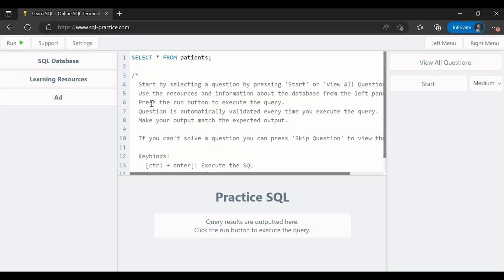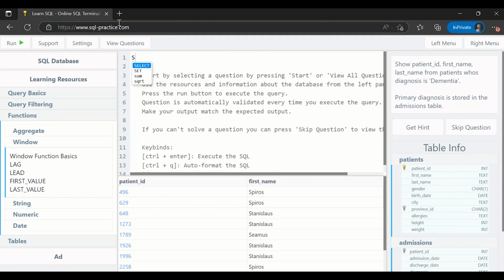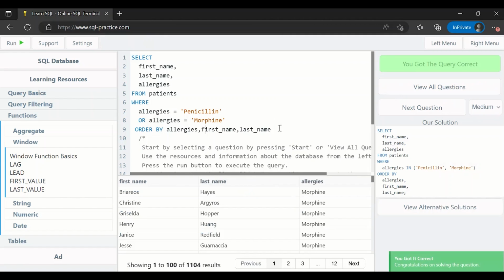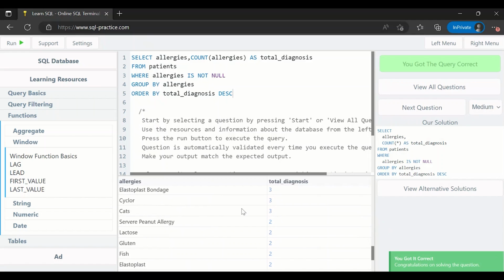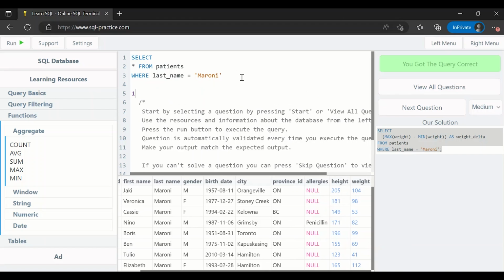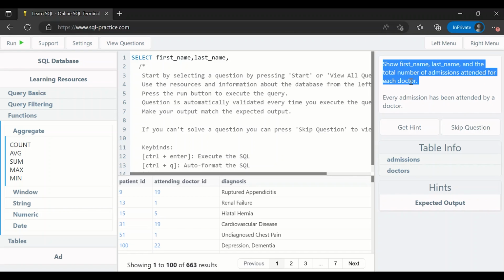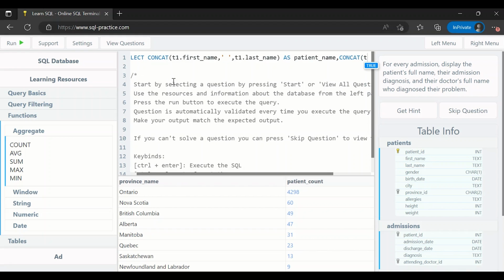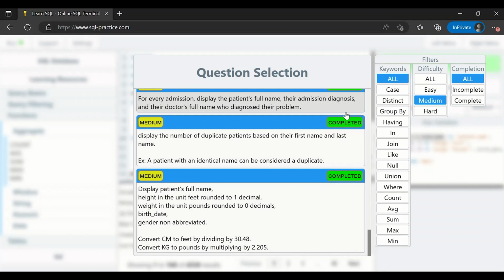24 SQL Query Interview Questions and Answers (INTERMEDIATE)| SQL Tutorial Playlist - Practice |Part3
▶ Evaluate yourself if you can become a successful Business Analyst

▶ SQL is one of the most important technical skillsets for any data analyst. I always emphasize on learning SQL first and then move to Python and other languages. Learning SQL will help you get a better job opportunity. All across the world, there are majority of jobs that require SQL as one of the skillsets.
▶ So, what are you waiting for? Start your SQL journey today.

This video will help you kick start your learning and after watching the complete series, you will be able to solve complex problems asked in the Amazon, Google or you can say FAANG interviews.
I will be using Microsoft SQL Server in this SQL Series.

SQL (Structured Query Language) is a standard programming language used to manage and manipulate relational databases. It's used to insert, update, and retrieve data from a database, as well as to perform various other operations such as creating tables, defining relationships between tables, and enforcing data constraints. SQL is a declarative language, meaning that you specify what you want the database to do, and the database management system figures out how to do it. SQL is used by a variety of database management systems, including MySQL, Microsoft SQL Server, and Oracle Database.

🛑Data Analyst Journey:
How I would Study Data Analytics in 2023 (If I had to start over) | Schedule | Salaries | Skill Set?

💡 LET'S TALK
☮Any specific query? Want to get an Interview ready? Ask me anything!

▶ Data Visualization using Power BI in 2023
▶Data Storytelling in Power BI using various graphs
▶Generate insights from the raw data